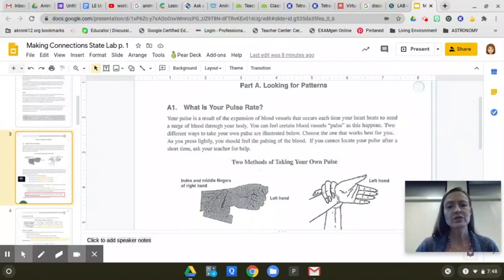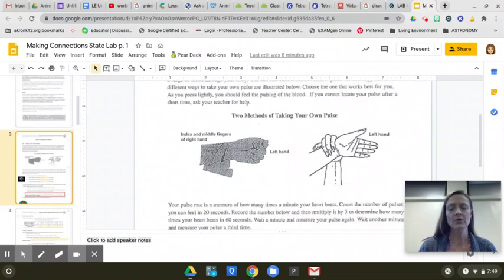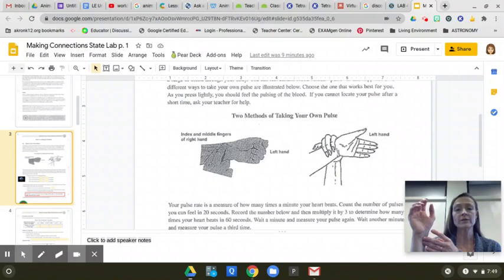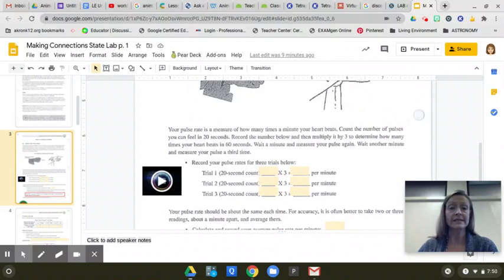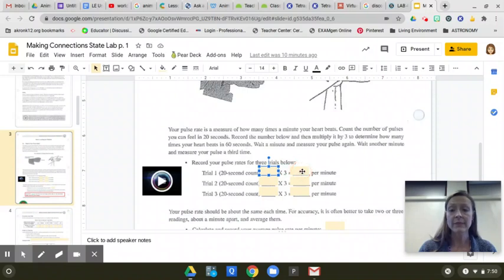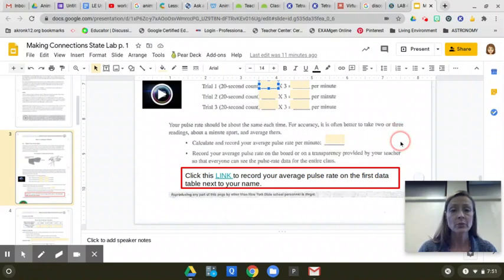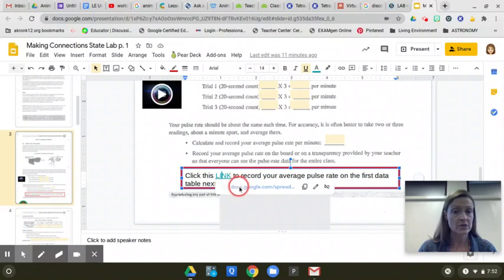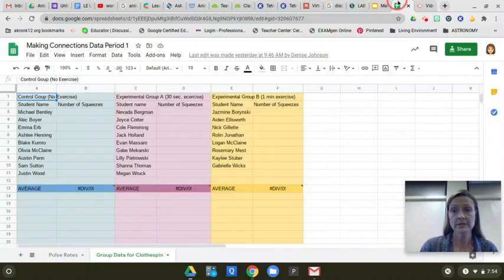Making Connections Part 2